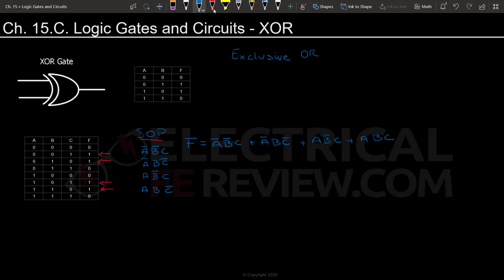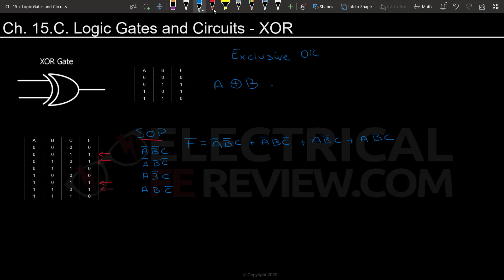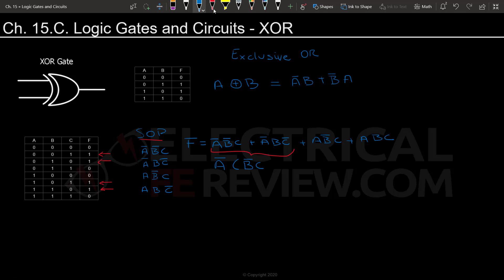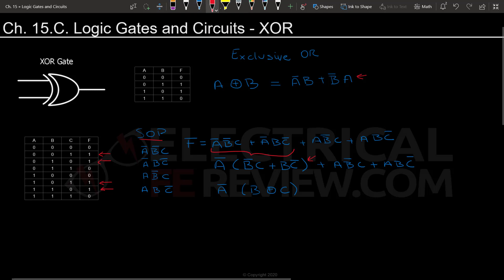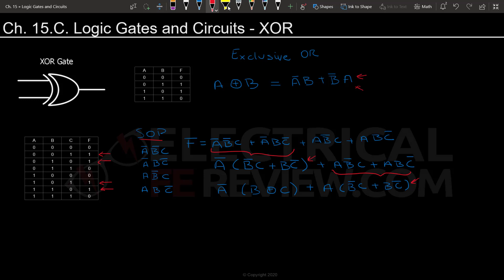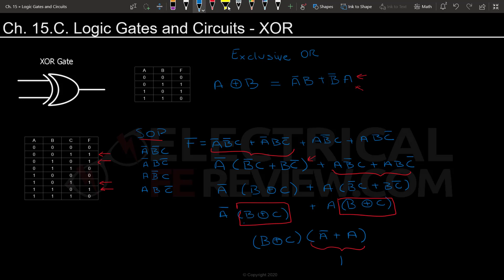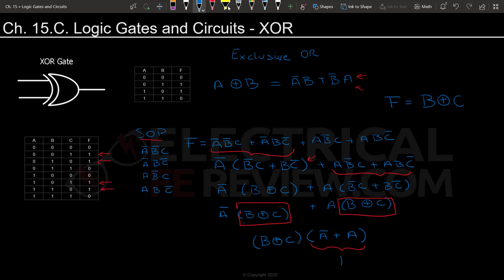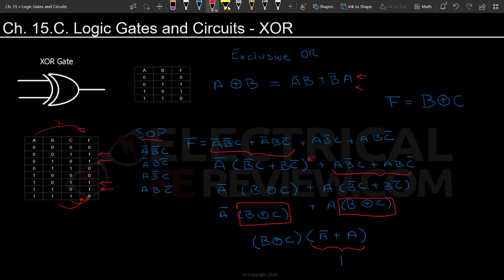How to Solve XOR (Exclusive OR) Gates Digital Logic Circuits and Truth Tables (Electrical FE Exam)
In this video, we're going to show you how to solve digital logic circuit problems that use the exclusive or (XOR) gate and truth tables. Can you solve it?

Video Table of Contents (Click to Jump):
0:05 - Explanation of XOR gate function
0:43 - Example using XOR gate with truth table and sum of products
1:45 - Definition of A⊕B = A'B + B'A and simplifying

Truth Table:
A B C F
0 0 0 0
0 0 1 1
0 1 0 1
0 1 1 0
1 0 0 0
1 0 1 1
1 1 0 1
1 1 1 0

Using sum of products (SOP):
F = A'B'C+A'BC' + AB'C + ABC

Simplified to a one gate circuit using XOR:
F = B⊕C